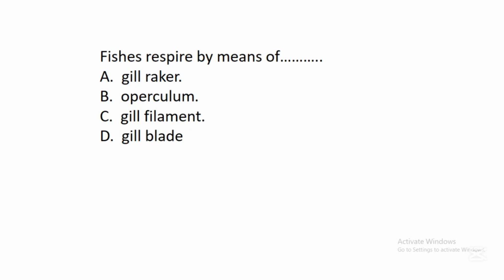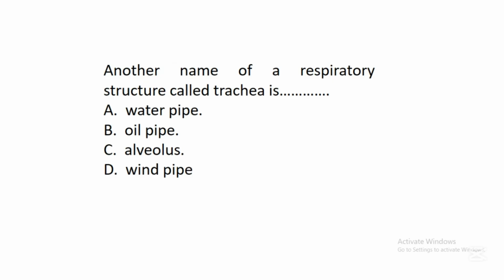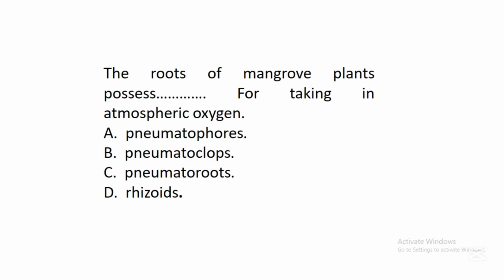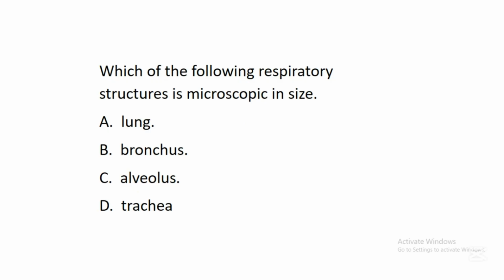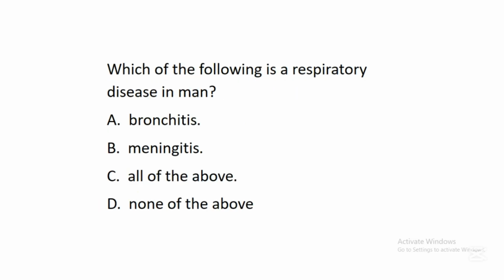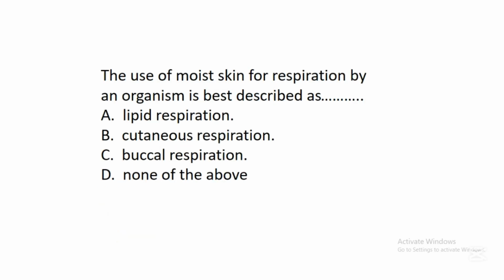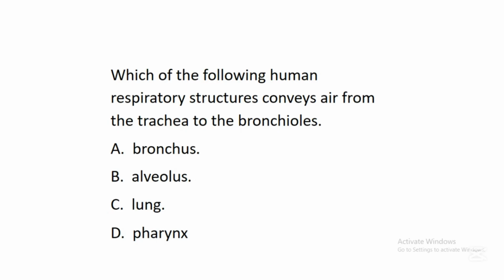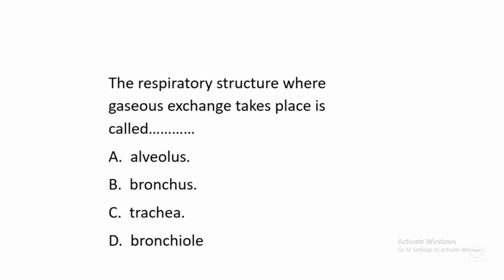Understanding RESPIRATORY SYSTEM with questions and answers.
In this video, we will study respiratory system with questions and answers for  better understanding